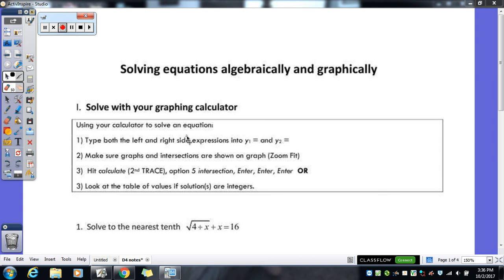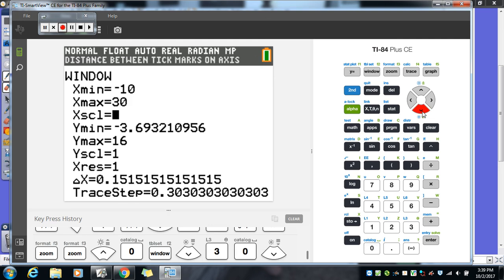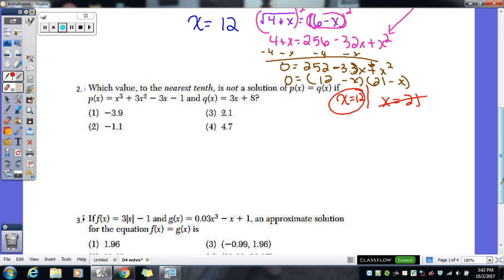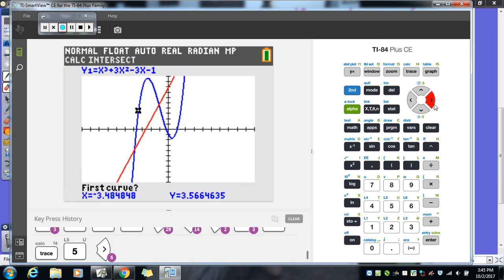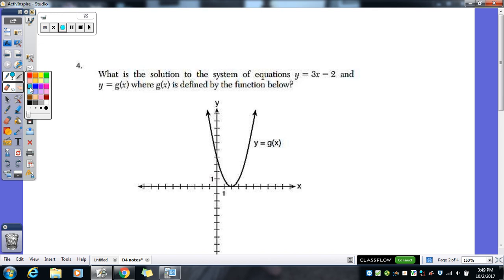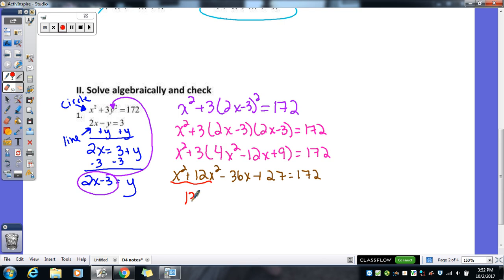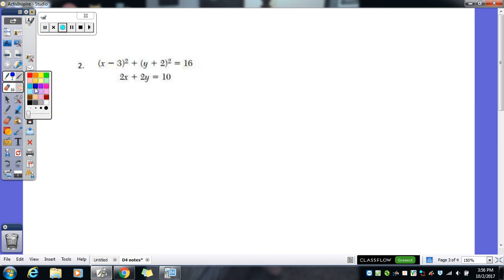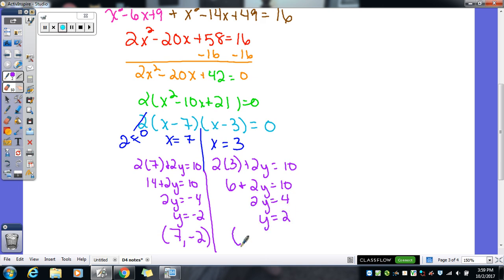Solving Equations | Day 4 Lesson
Solving systems algebraically and graphically.